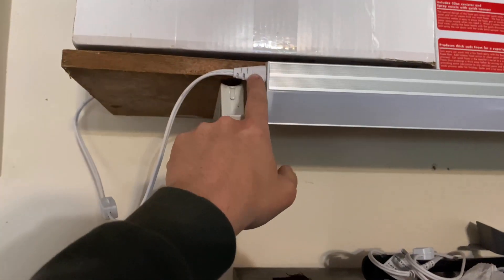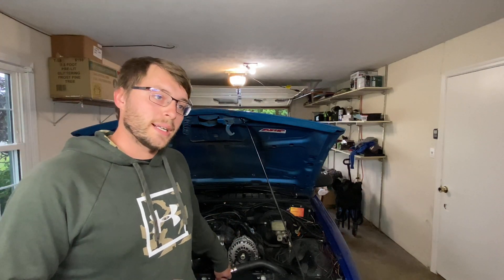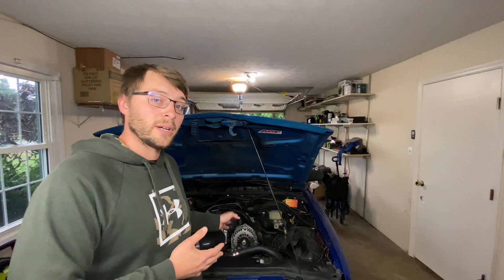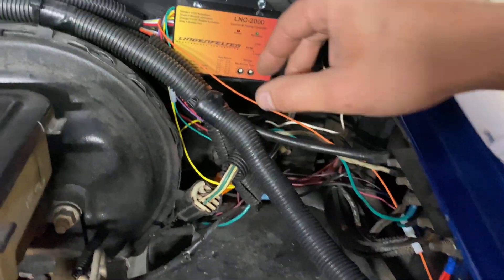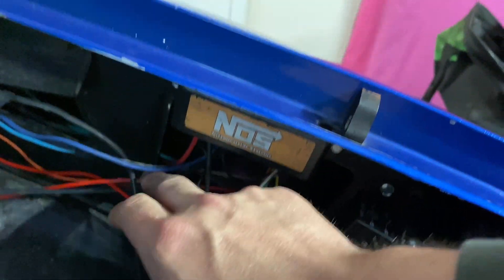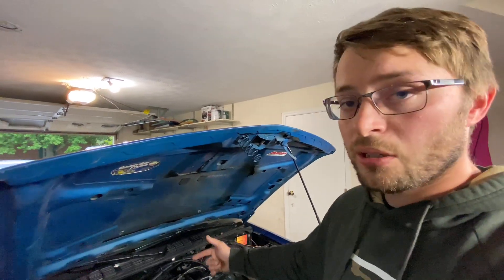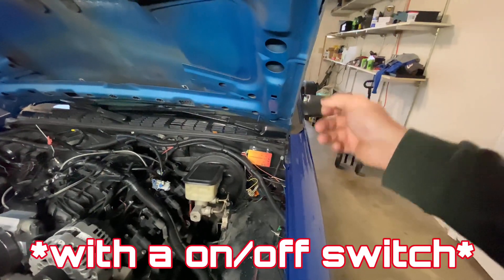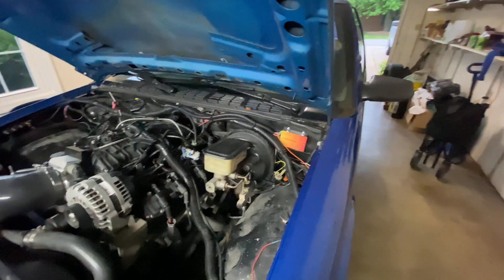How To Ls Swap: S10 Wiring up LNC2000 Timing & Launch Controller Box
Redneck attempts to explain how to wire up the Lingenfelter LNC2000 timing retard box. Looking back, it was a pretty simple. It seems to be working very well so far. We have made three test hits with the spray so far, and reading the spark plugs, it's pulling the correct amount of timing.

Basic Info on how we did the relay:
86 pin: 12v +
30 pin: 12v + fused
85 pin: to ground trigger from controller
87 pin: 12v + to Lingenfelter box